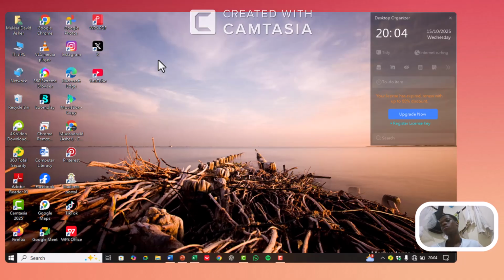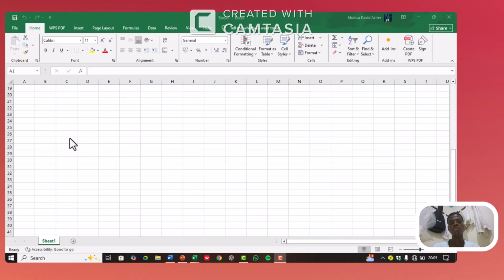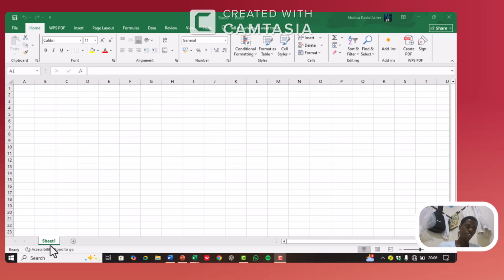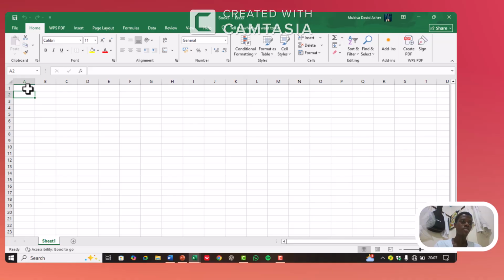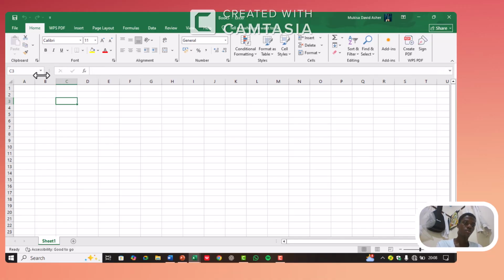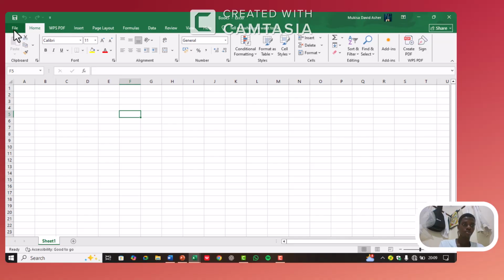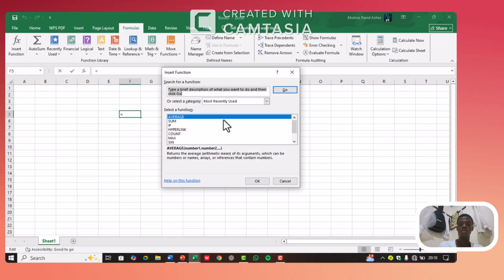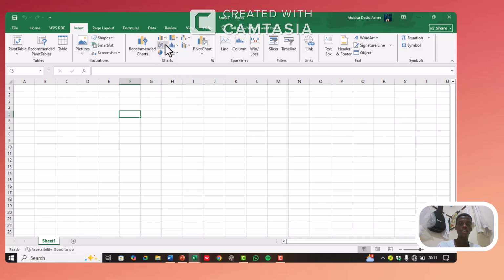Introduction to Ms Excell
In this video, I’ll show you the basics of Microsoft Excel — what it is, how it works, and why it’s such a useful tool. You’ll learn about cells, rows, columns, and how to enter simple data.

It’s a beginner-friendly guide to help you get started and feel comfortable using Excel.